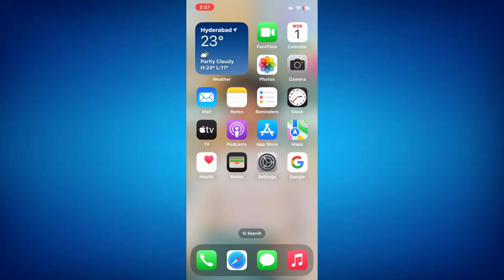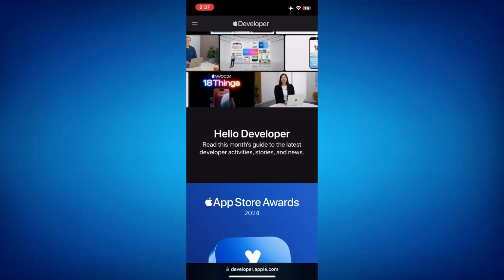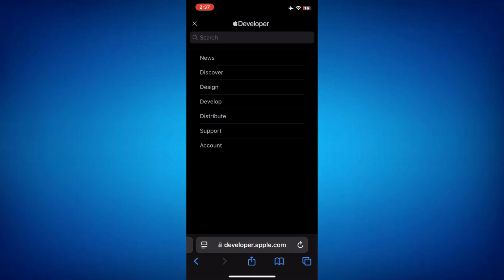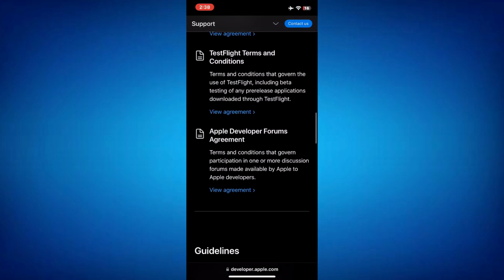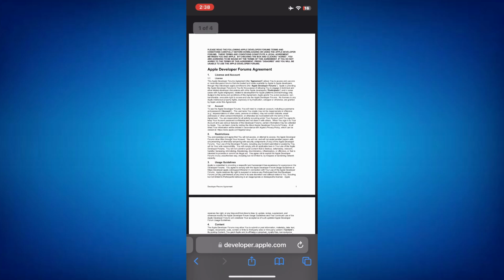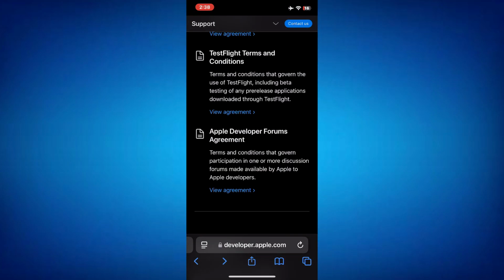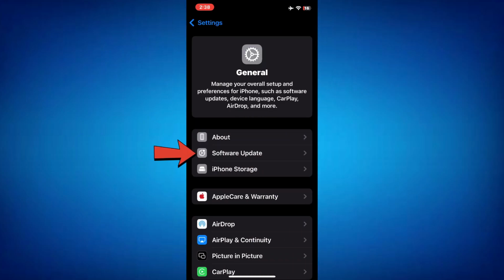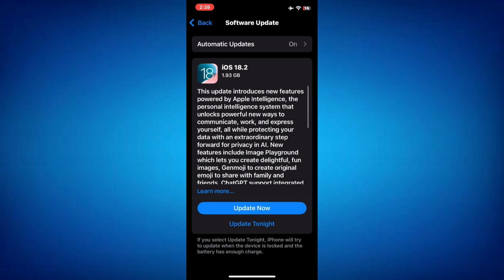How To Create An Apple Developer Account | Apple Developer Account Setup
Learn how to create an Apple Developer account in this easy-to-follow tutorial. If you're interested in app development for iOS, macOS, watchOS, or tvOS, this guide will walk you through the entire process of setting up your Apple Developer account and getting started with the Apple Developer Program.

In this video, you'll learn:

How to sign up for an Apple Developer account
Detailed steps to complete the Apple Developer Program enrollment
Tips for setting up your account for app submission and testing